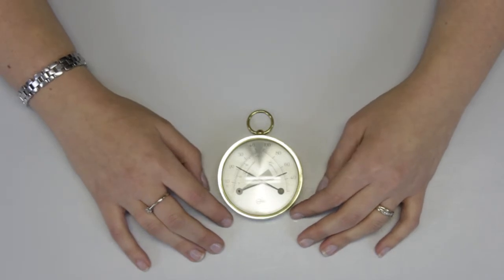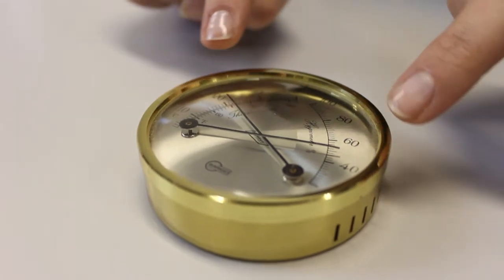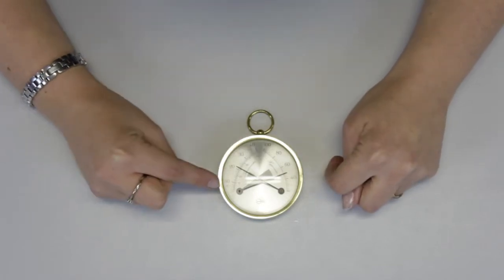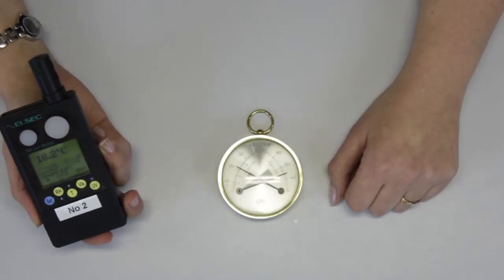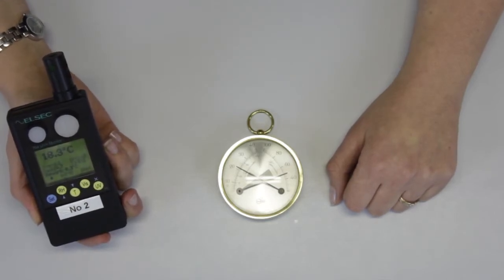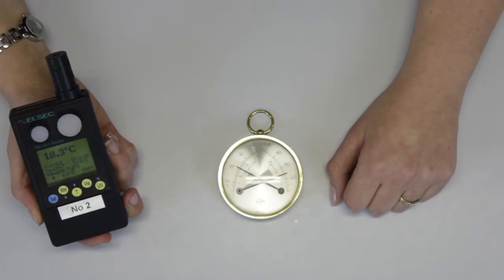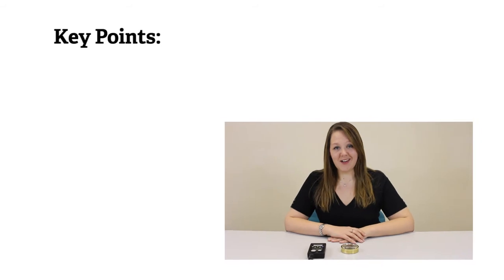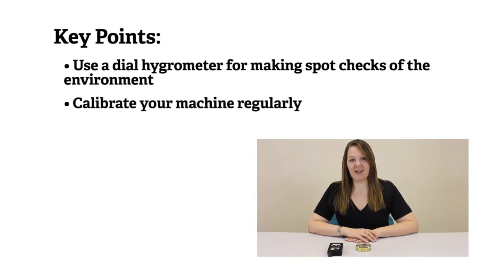Calibrating a dial hygrometer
A conservator demostrates the calibration of a dial hygrometer